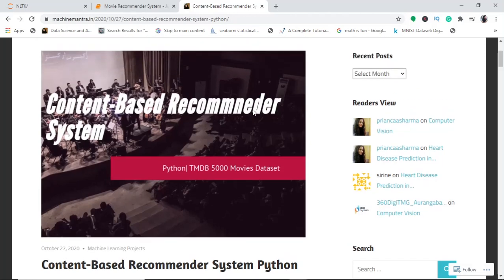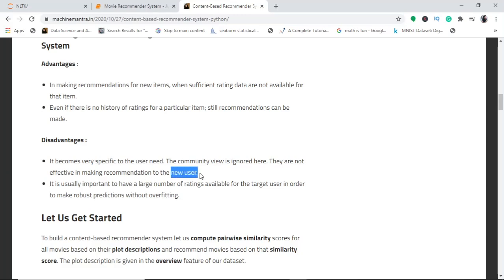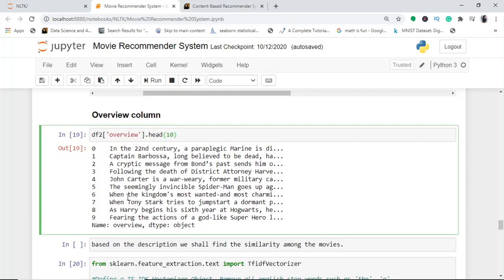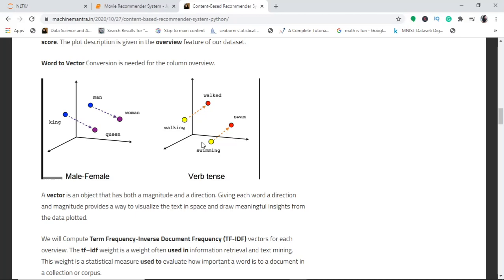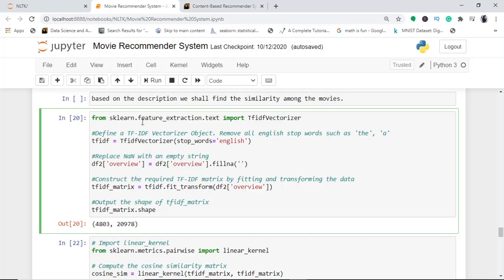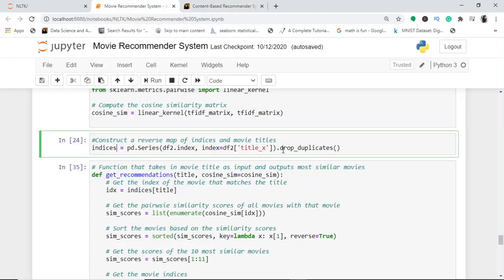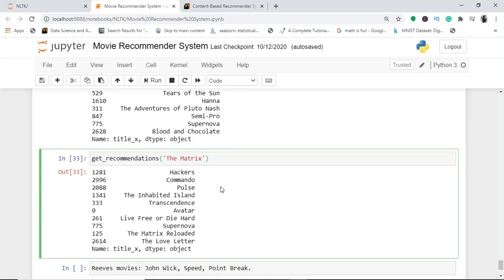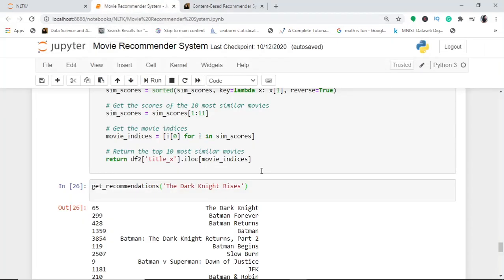How to Build a Content-Based Recommendation System | Python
Build a content-based recommendation system using the TMDB 5000 movie dataset. Learn about TF-IFD, Cosine Similarity, and make recommendations for similar movies.